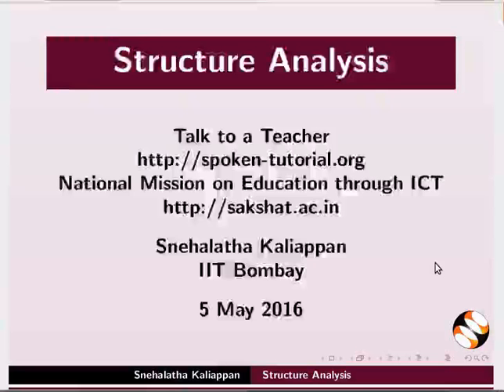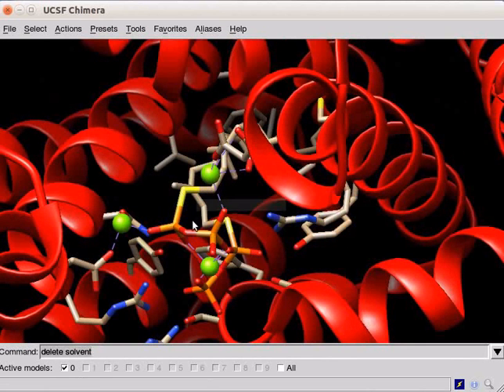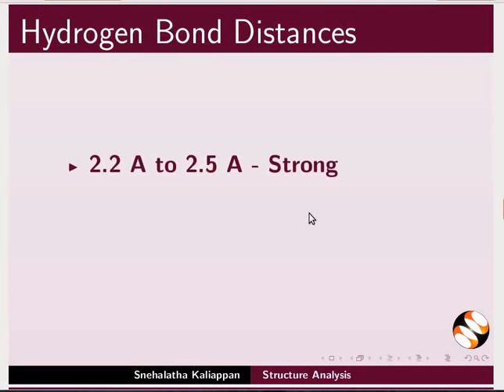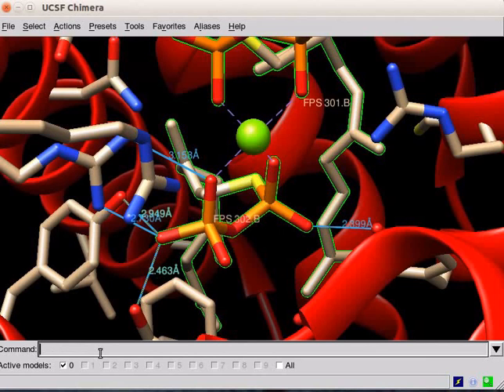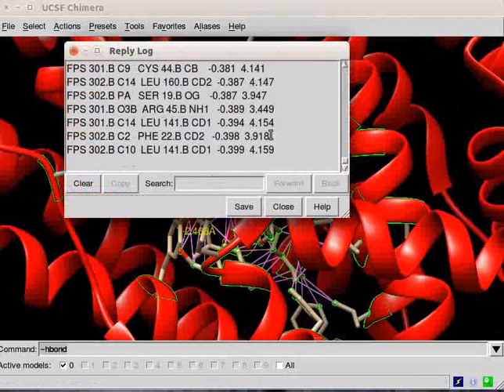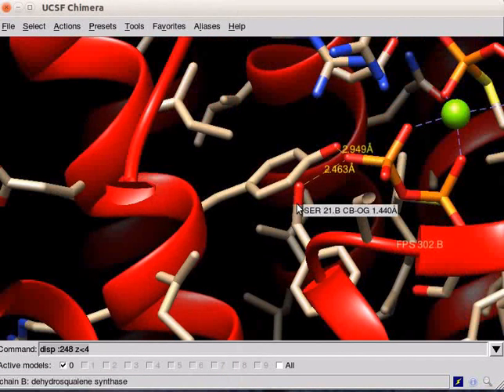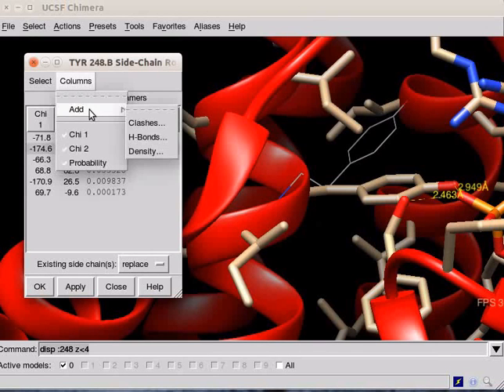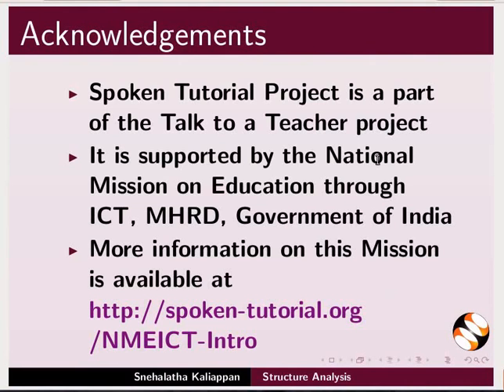Structure Analysis - English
Measure distance between atoms in the structure.
Show hydrogen bonds.
Identify non-polar interactions.
Rotate bonds in the residues to get different rotamers.